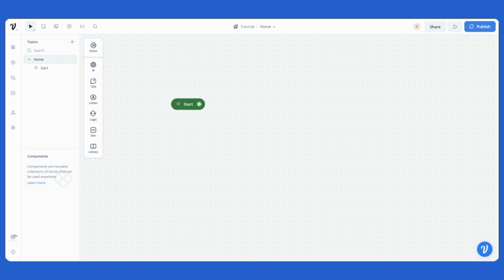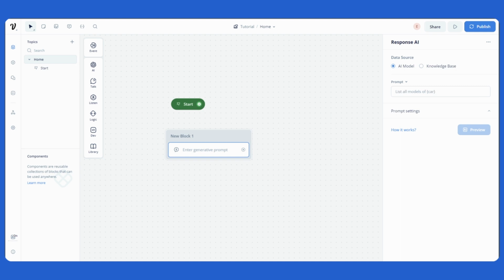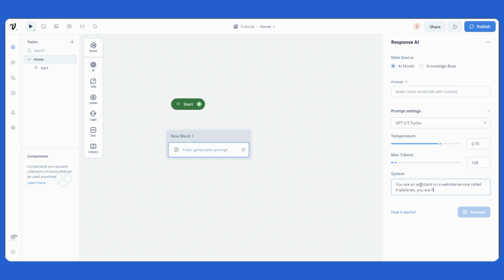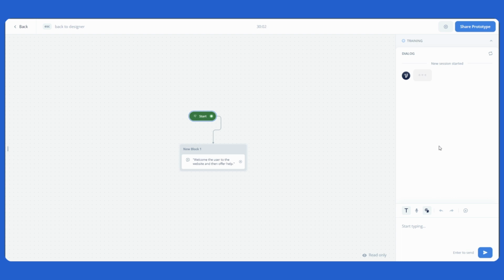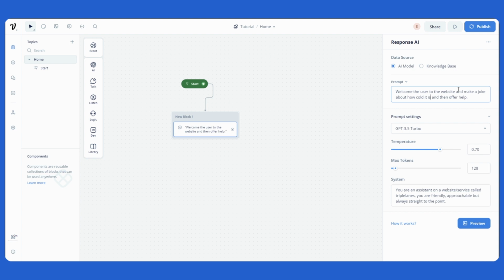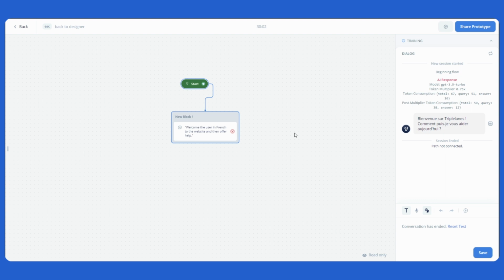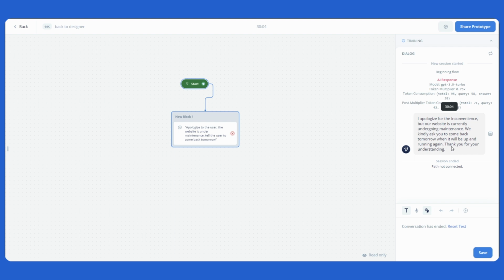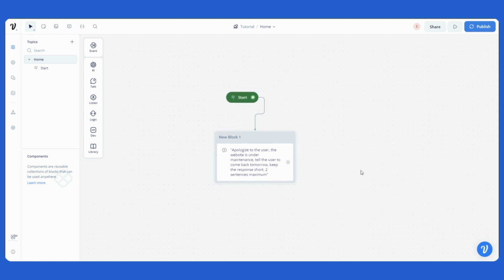How to Use AI Response | How to Build A Chatbot 2024, No Code Tutorial #11 | Voiceflow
For part 11, I'll show you the power of using Generative AI for your responses. Instead of hardcoding and typing your response word for word, let AI do the work and just use prompts instead